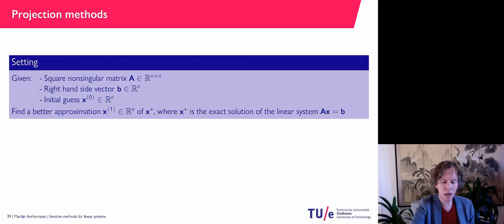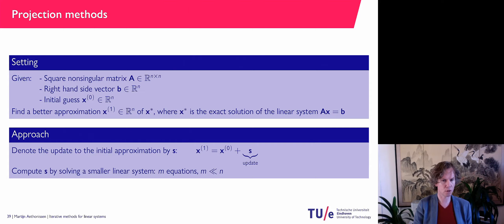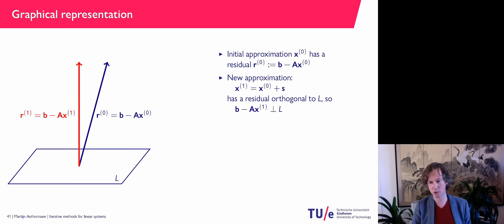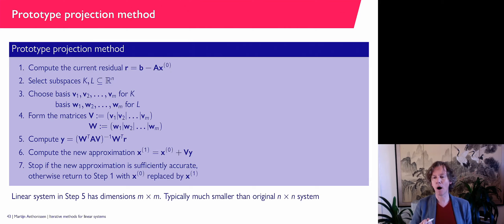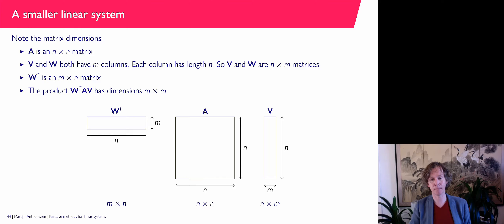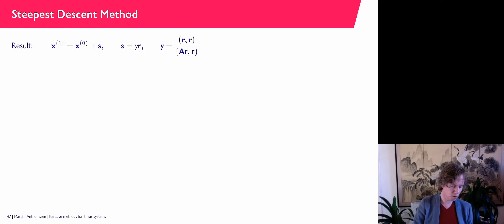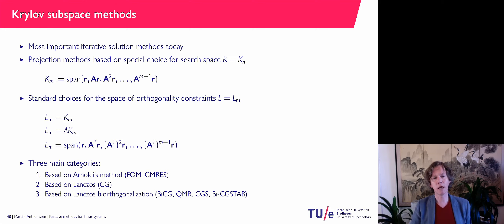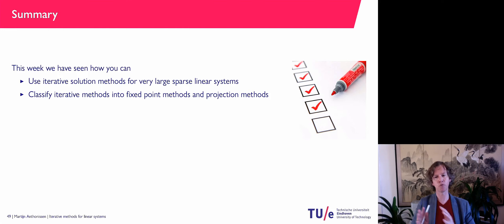lecture 6 part 5